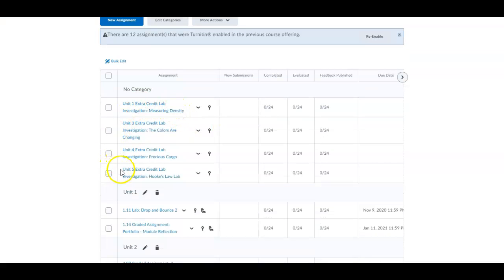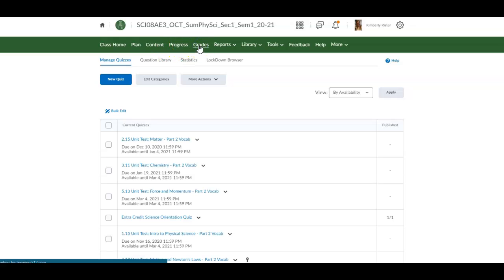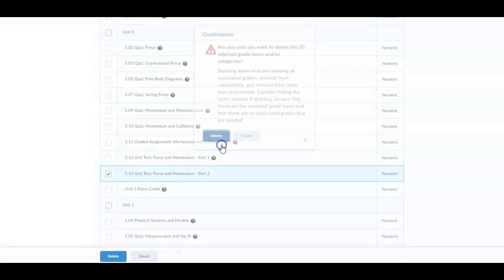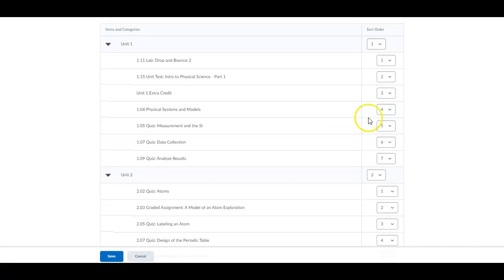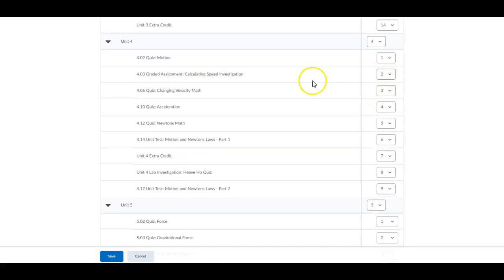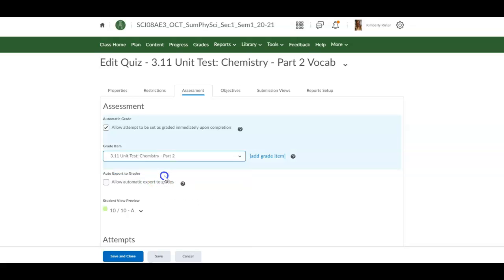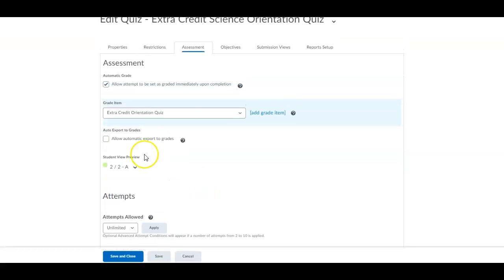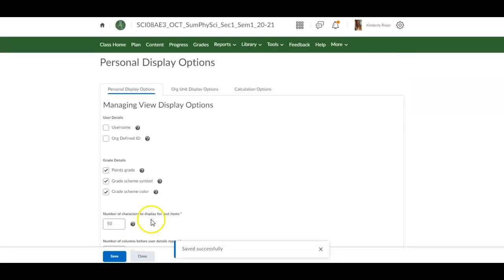Organizing Grades and Assignments